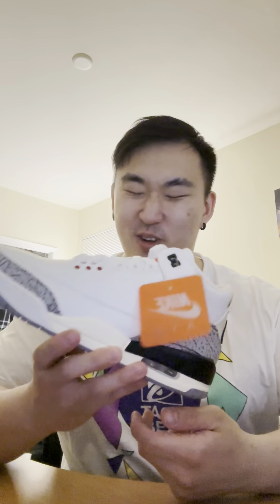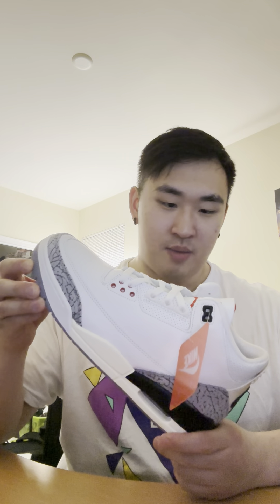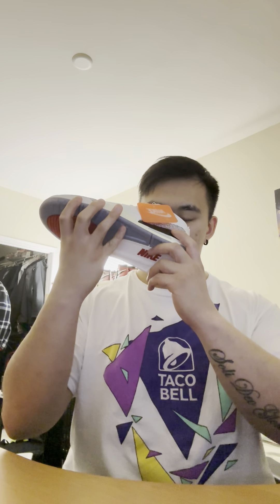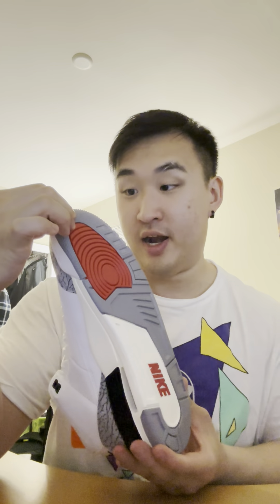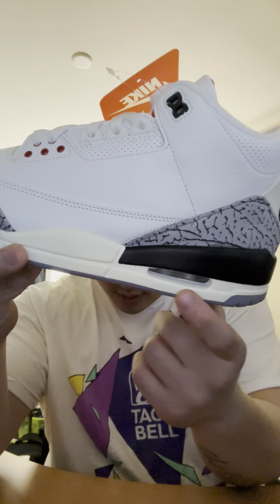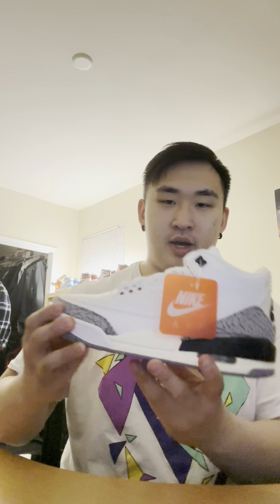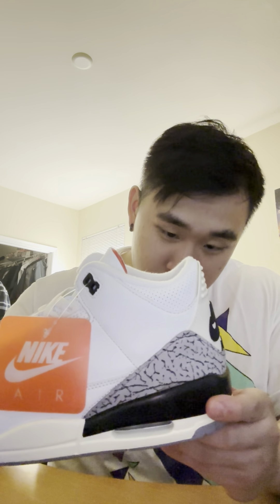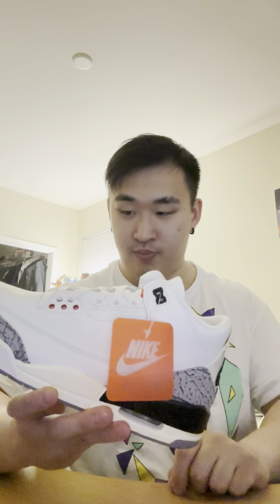White Cement 3 Reimagined Quick Review